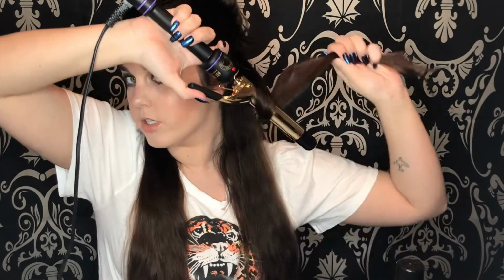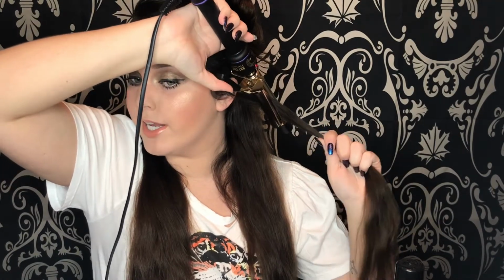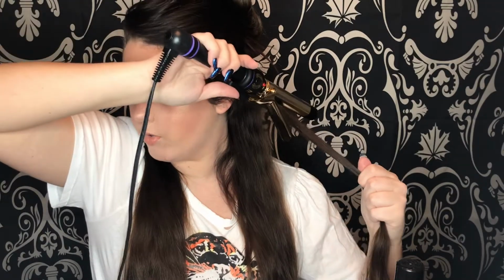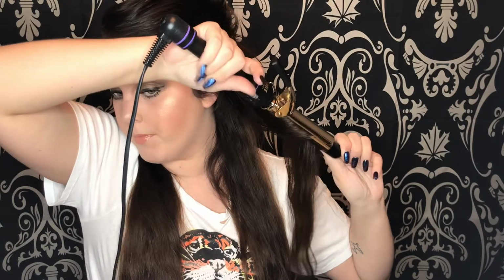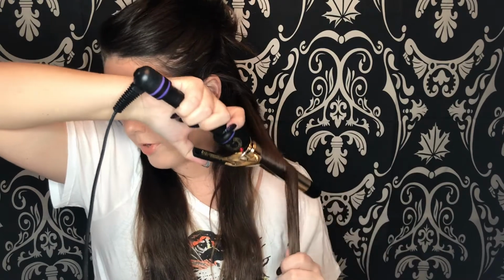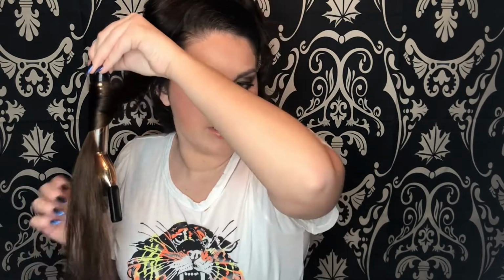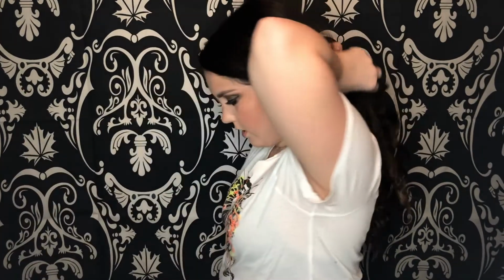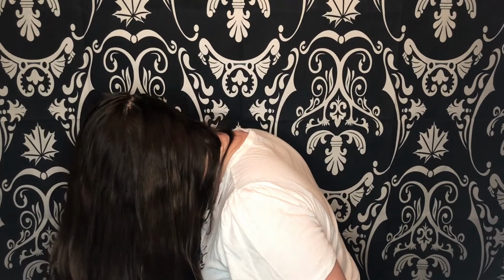HOW TO ACHIEVE LOOSE WAVY CURLS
Hi guys! So happy you're back! In this video I give you the rundown on how to get perfect loose, wavy, voluminous curls. Get your curling irons out and let's do this!

Hot Tools 1 inch curling iron (For bigger curls, use larger than 1 inch barrel)

Are you located in the Kansas City area? I do makeup & hair for weddings and special events for very affordable prices.